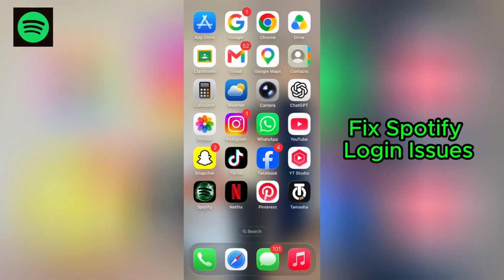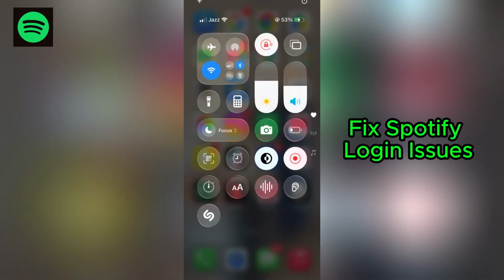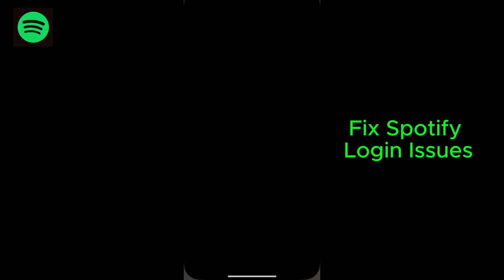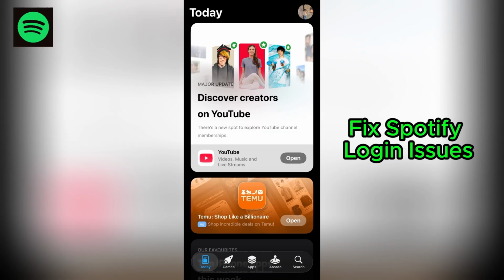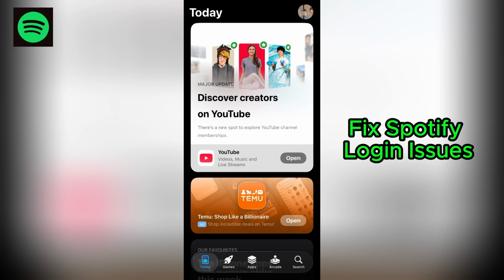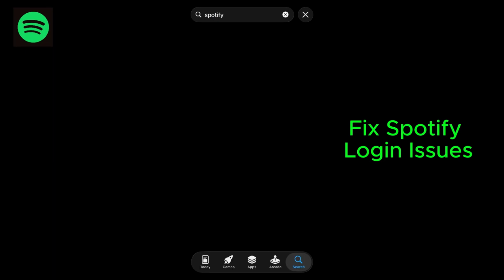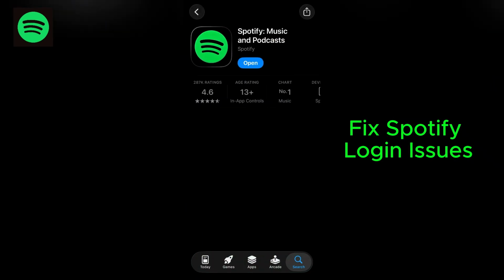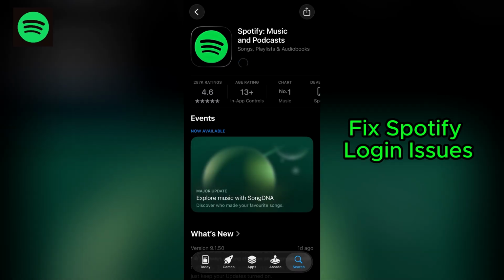How To Fix Spotify Login Issues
In this video we will learn "How To Fix Spotify Login Issues"

To fix Spotify login issues, first verify your credentials or use the "Forgot your password?" link to reset them. Ensure your internet connection is stable and disable any active VPNs. If the error persists, clear the app cache in your device settings, update Spotify, or perform a clean reinstall.